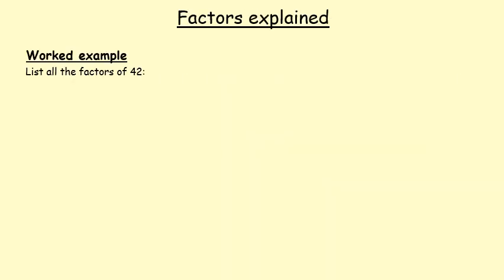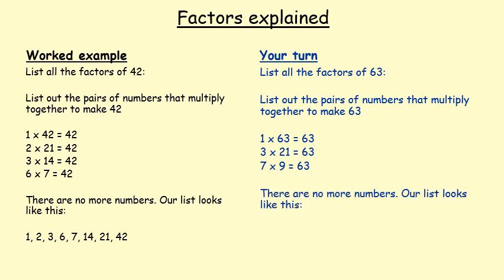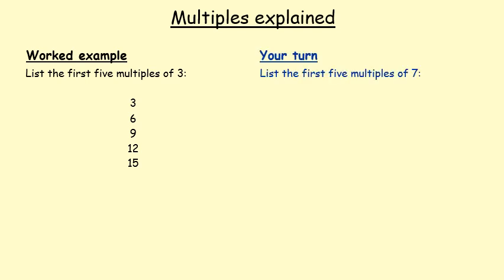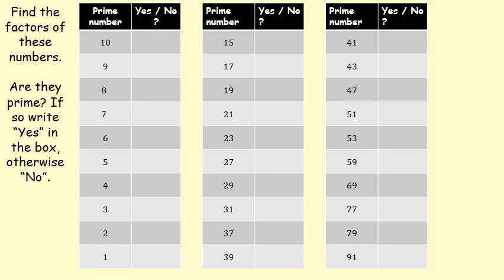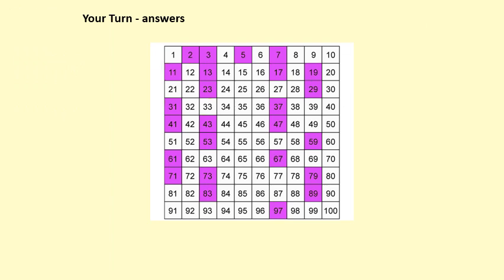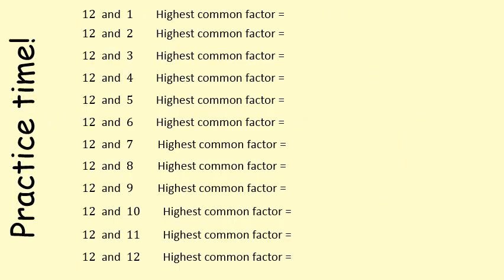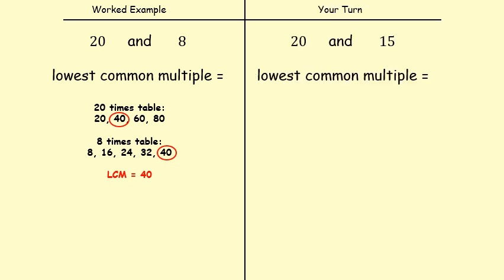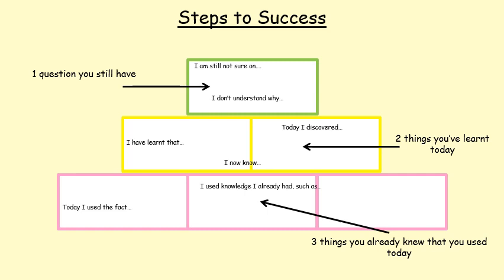Year 7 lesson - Factors, multiples and primes lesson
00:00 - Intro to lesson
00:47 - Do Now questions
01:06 - Key definitions of factors, multiples and primes
01:33 - Worked examples of factors and task on factors (03:58)
04:48 - Worked example on listing multiples  and "your turn" task (05:59)
06:53 - Prime numbers explained and tasks (starting 07:13)
09:32 - Worked example finding highest common factor (HCF) and tasks
12:03 - Worked example of finding the lowest common multiple (LCM) and tasks.
14:34 - "Steps to Success" reflection task.